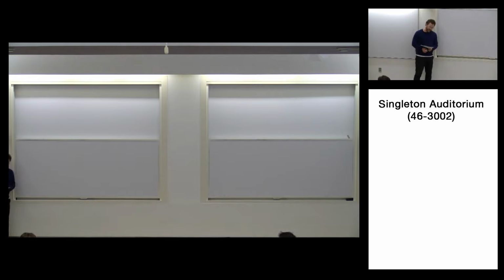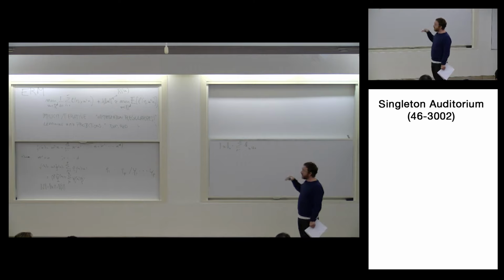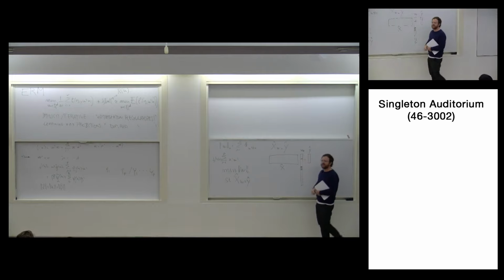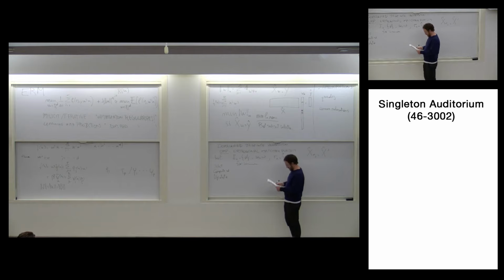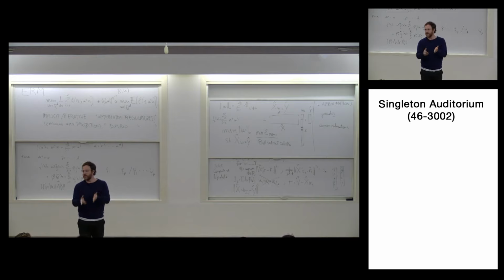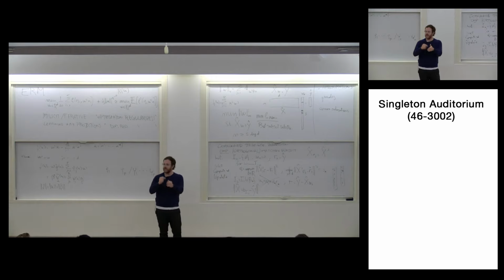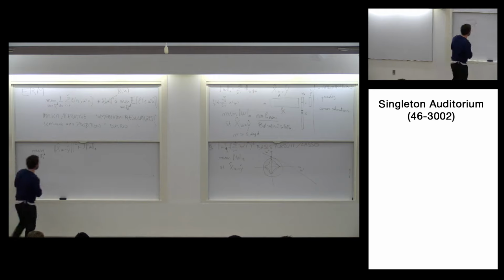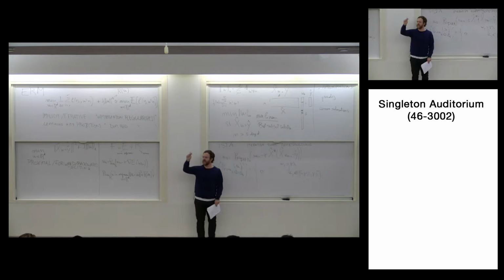9.520/6.860: Statistical Learning Theory and Applications - Class 9